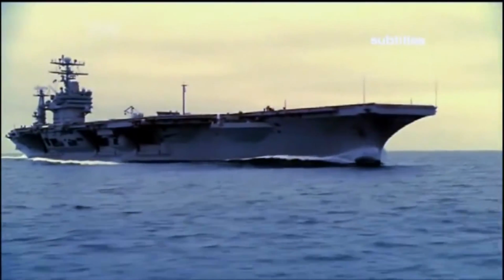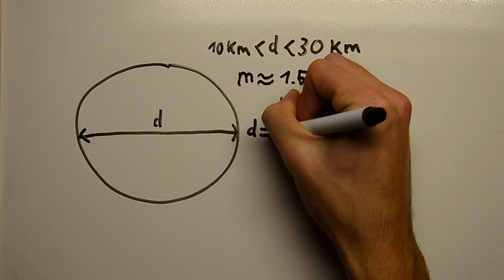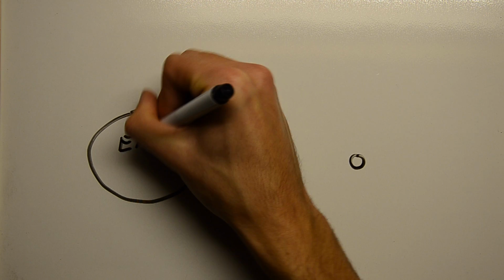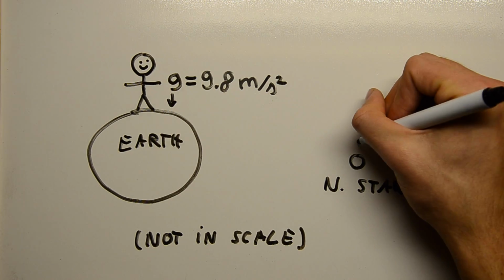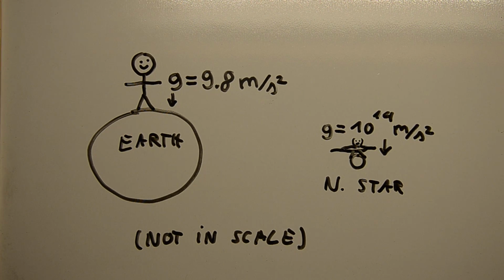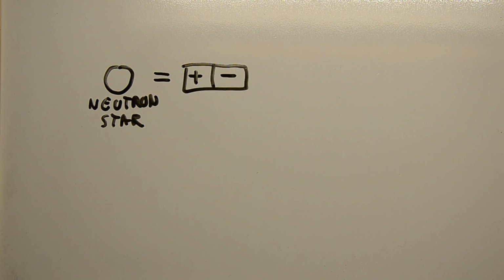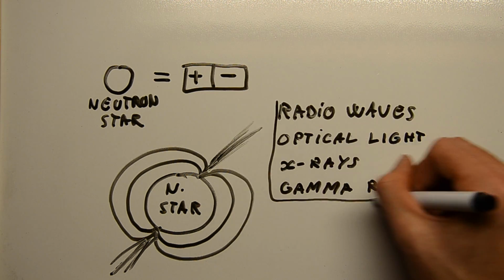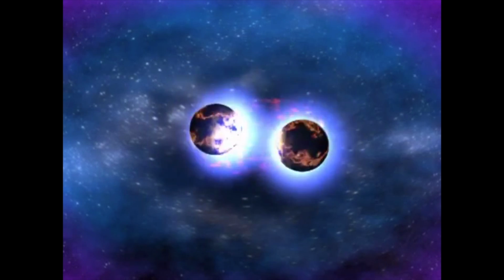Introduction to Neutron Stars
Physics skills podcast on neutron stars [KCL]